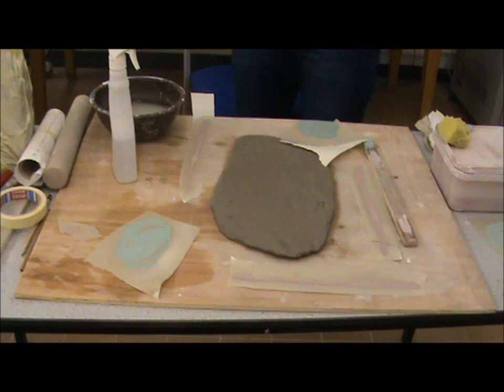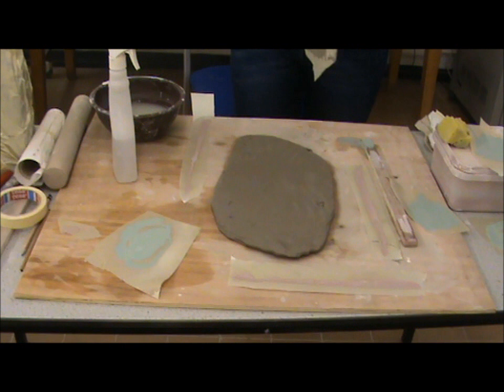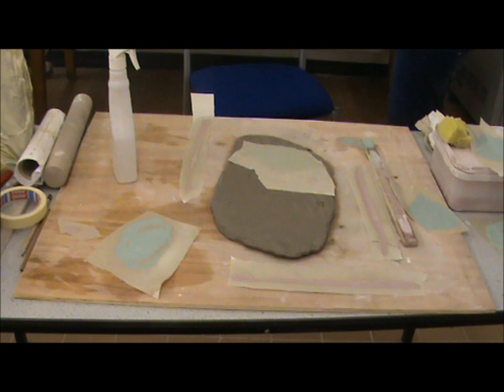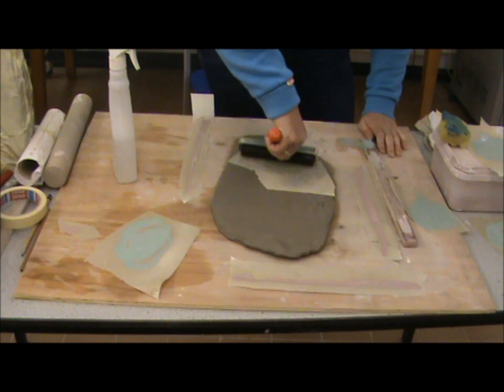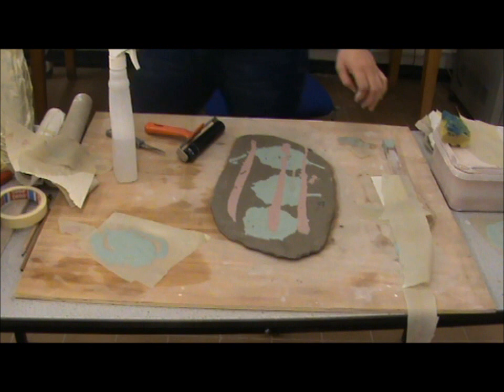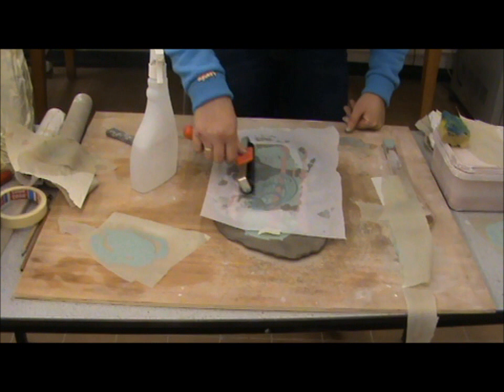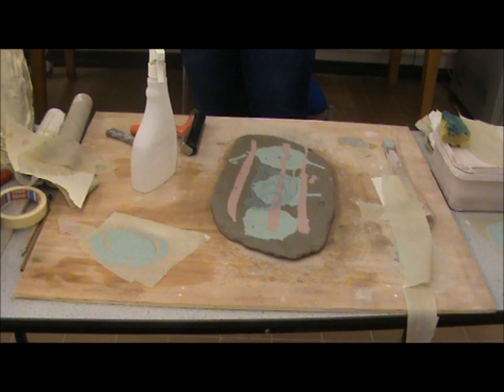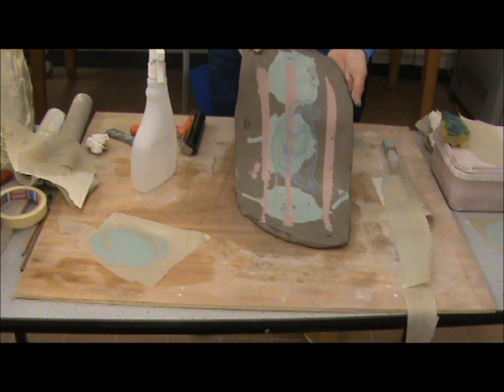mono printing onto ceramics part 2